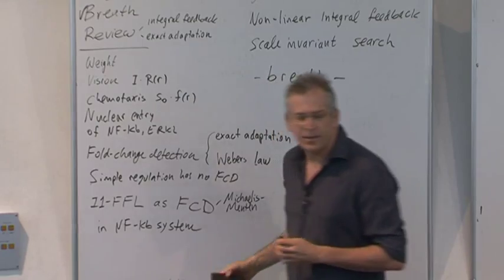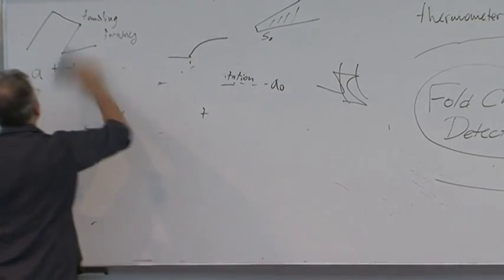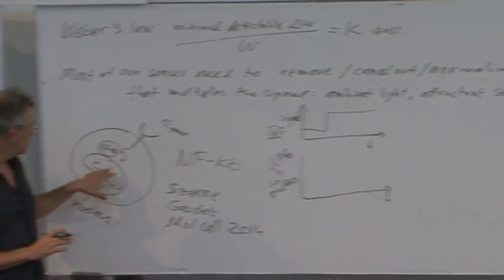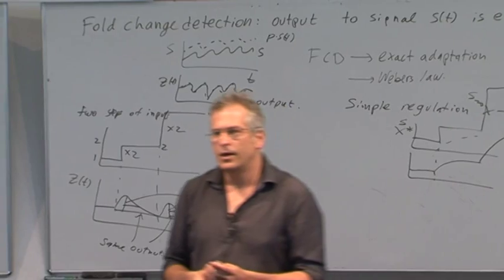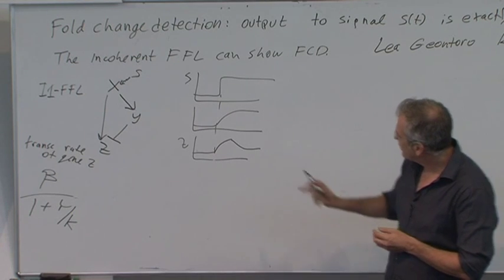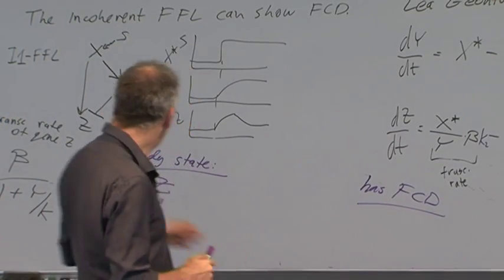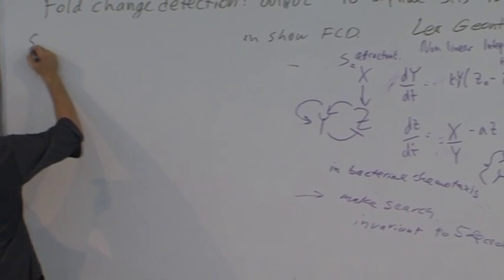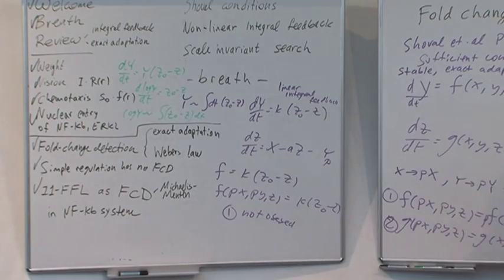Systems biology course 2014 Uri Alon - lecture 6: Fold change detection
Fold change detection.